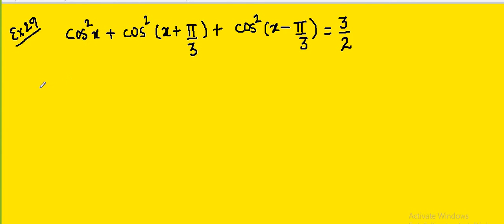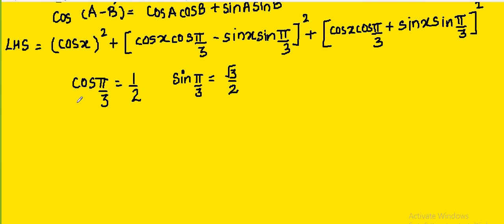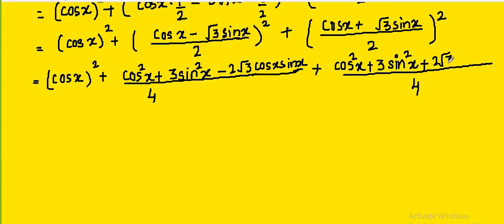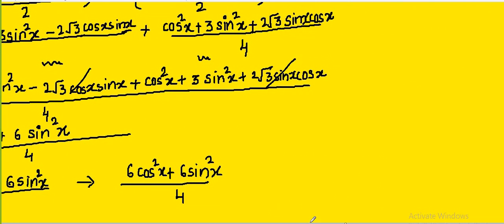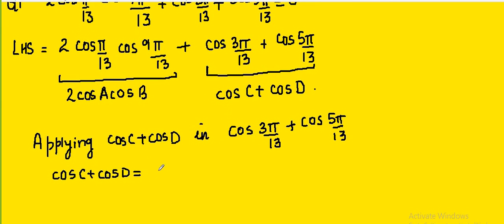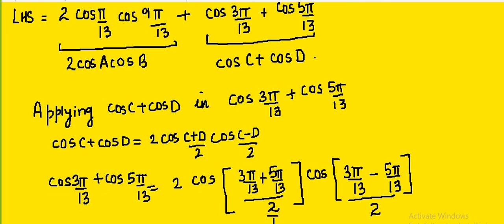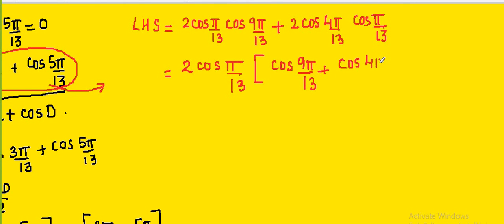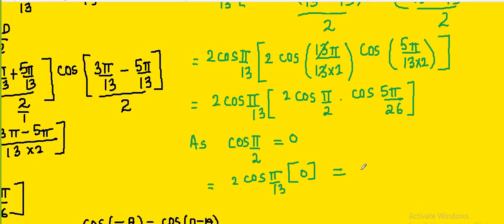TRIGONOMETRY CLASS 11 MISC EXERCISE QUESTION 1, EXAMPLE 29